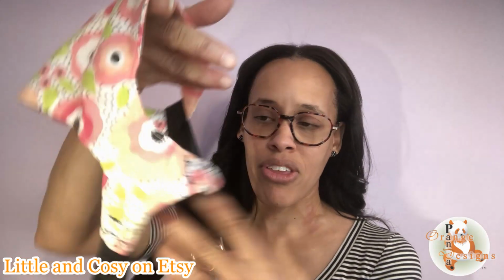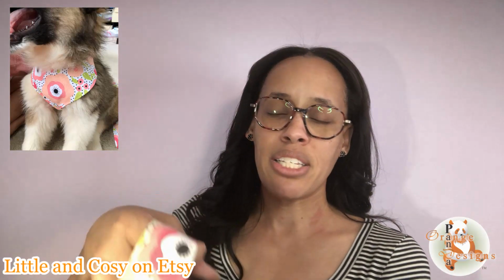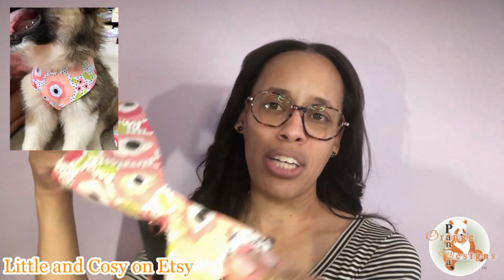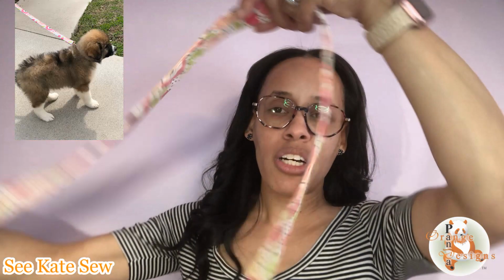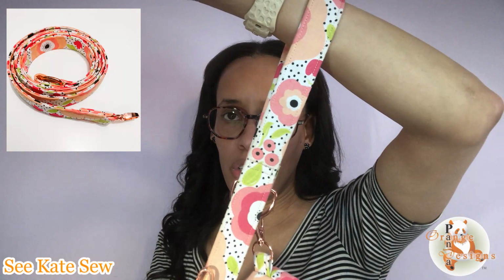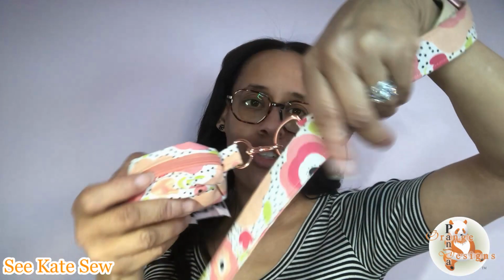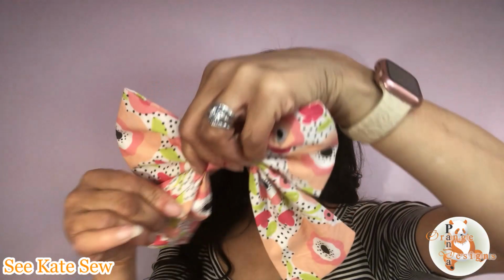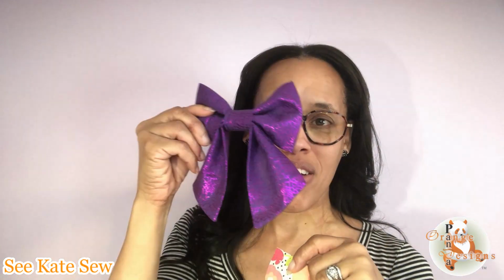5 Sewing Patterns for Dogs 🐶🐕.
►► 5 Sewing Patterns for Dogs.  I apologize, I mention 72 yards referring to the dog leash and I meant 72" 😊.

►► Be sure to follow me over on Instagram for more craftiness and behind the scenes @orangepandadesigns

Danielle